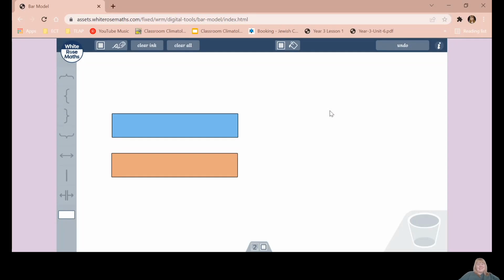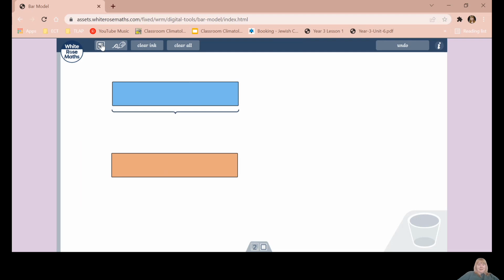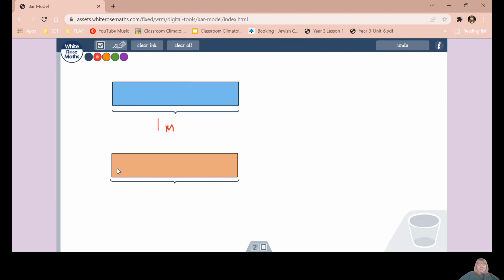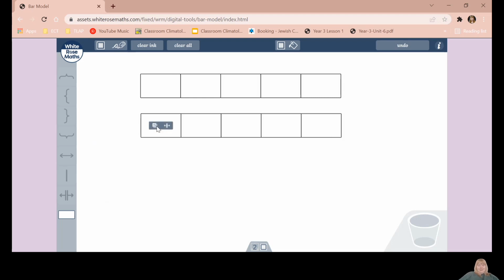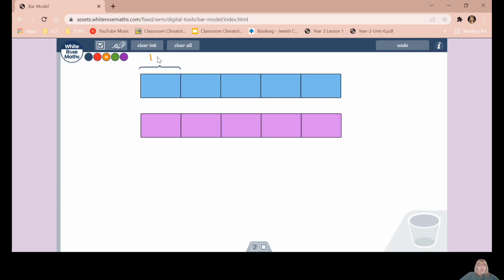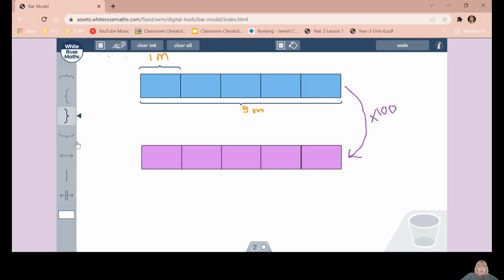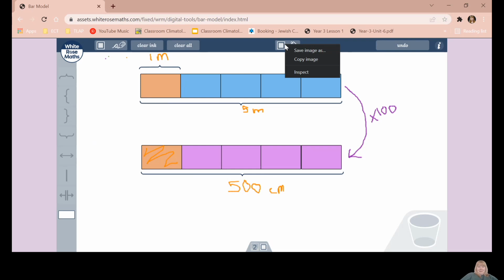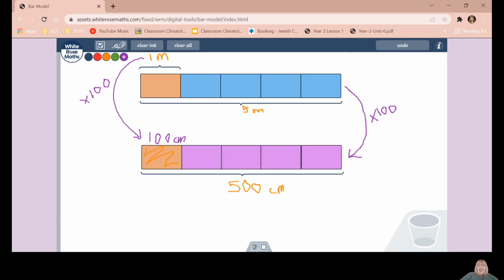Year 3 - Flipped Classroom - Maths - Equivalent Lengths - WB 21.3.22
Here is our flipped classroom on equivalent lengths. Let Miss Hayles know what our next topic is for a house point.